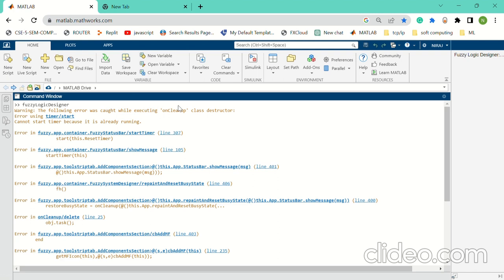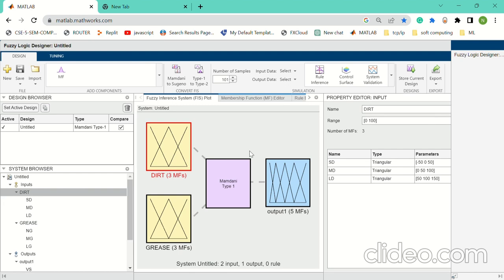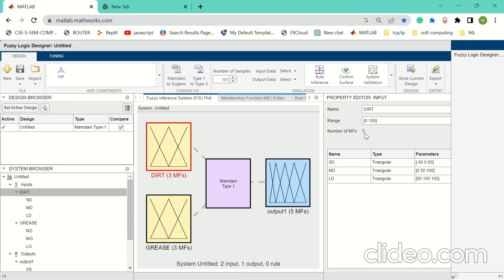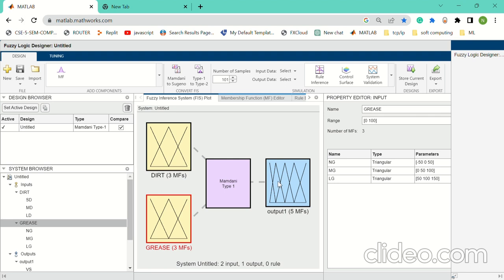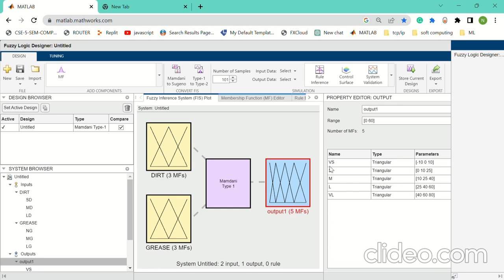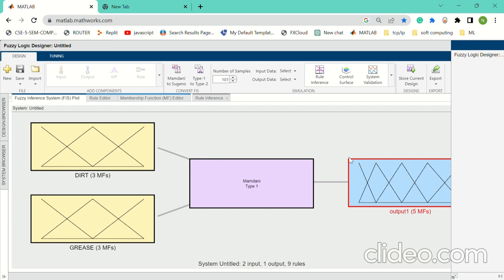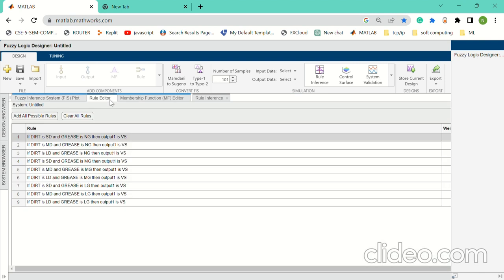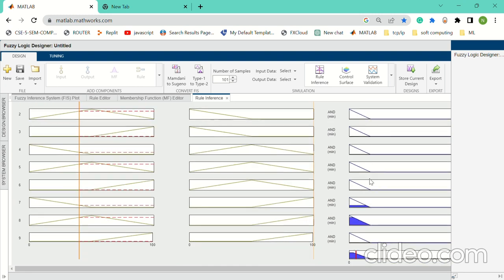To implement fuzzy controller (Washing Machine) using MATLAB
design the model where having 2 inputs like dirt and grease and getting an output, the ultimate goal is to calculate the time.